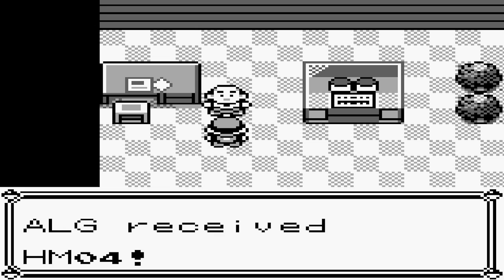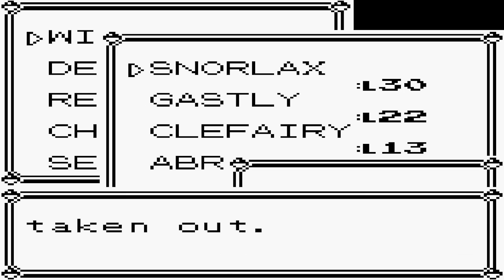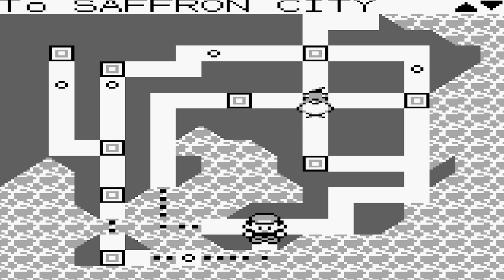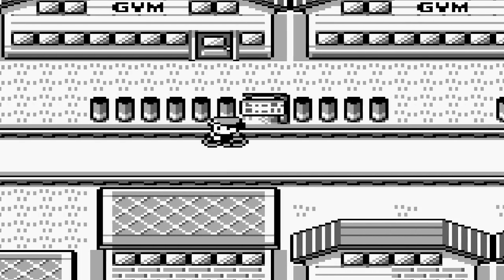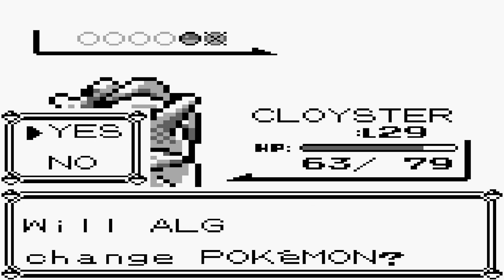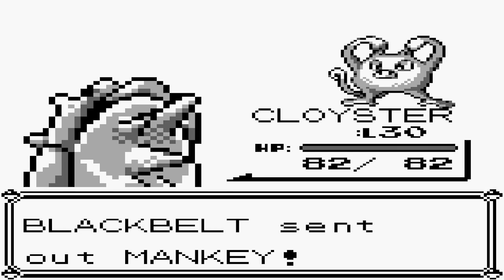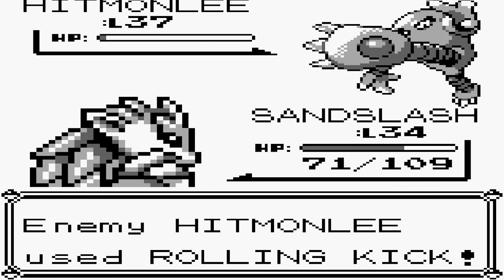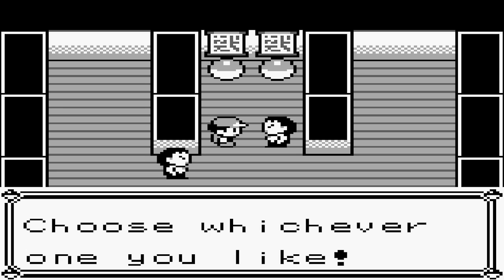Pokemon Blue Part 28: Got Shoes? No Service!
We do some random crap and challenge the gym, not the gym gym. :P